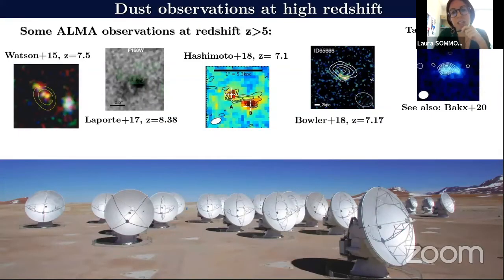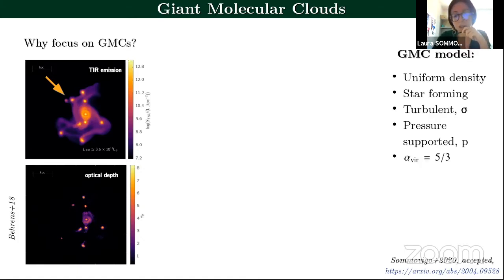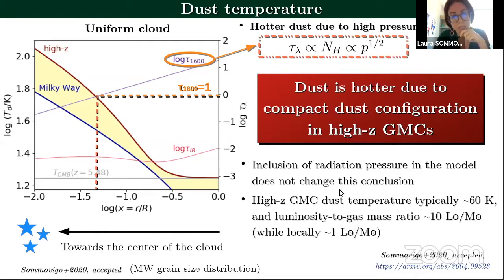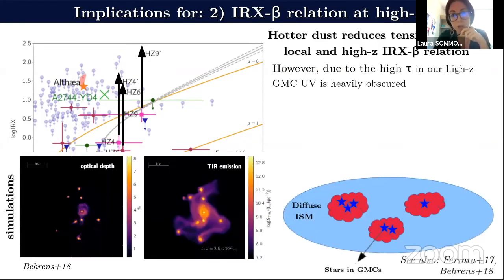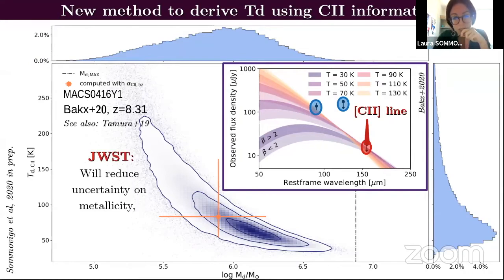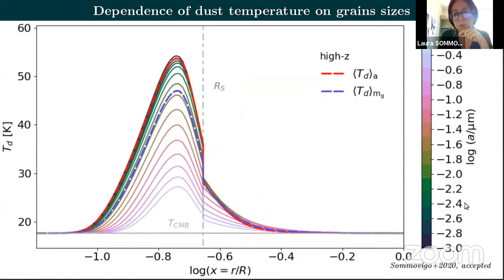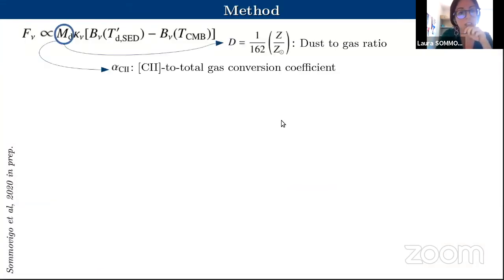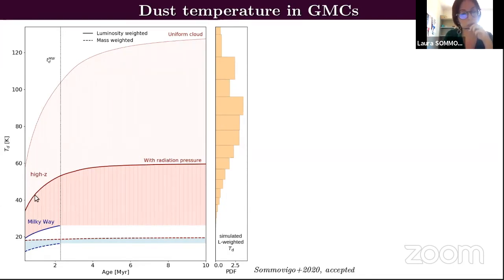SAZERAC2020 | 3B | Laura Sommovigo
Warm dust in high-z galaxies

ALMA observations have revealed the presence of dust in galaxies in the Epoch of Reionization. However, the dust temperature, Td, remains unconstrained thereby introducing large uncertainties, in the derived dust masses, total infrared luminosities, obscured star formation fraction. We present new results showing a clear trend of increasing dust temperature in early galaxies, mostly driven by the compact and turbulent nature of these systems. A higher Td has testable implications: (a) it reduces the tension between local and high-z IRX-β relation, (b) it alleviates the problem of the uncomfortably large dust masses deduced from observations of some EoR galaxies. Our study also physically motivates the empirical relation recently found between molecular gas mass, and [CII]158 um luminosity. In my talk, I will review these issues and sketch solutions for the remaining challenges.